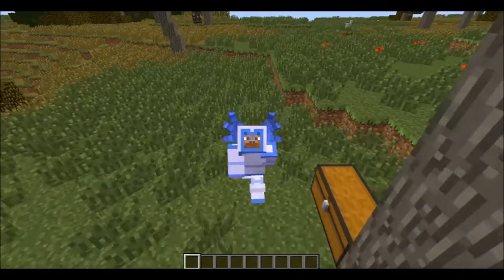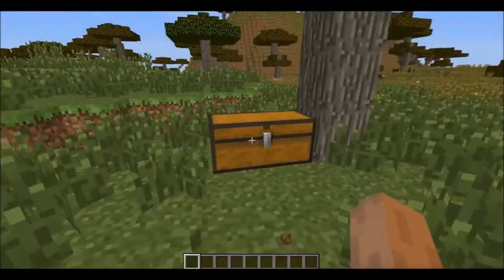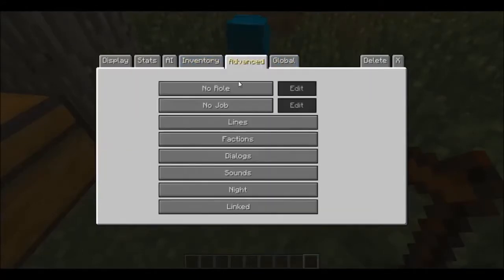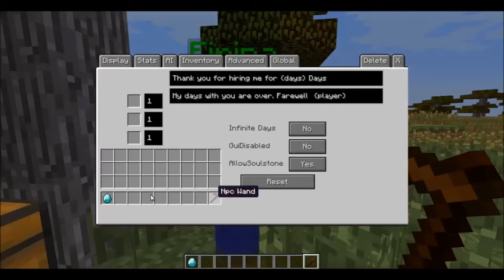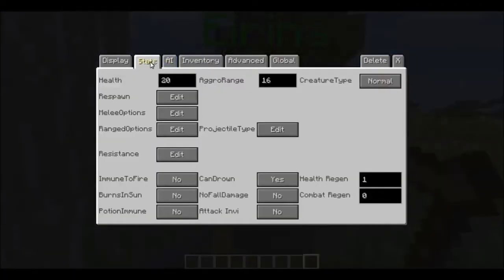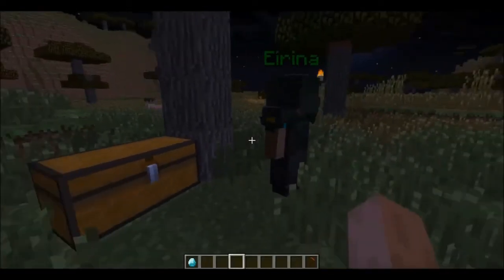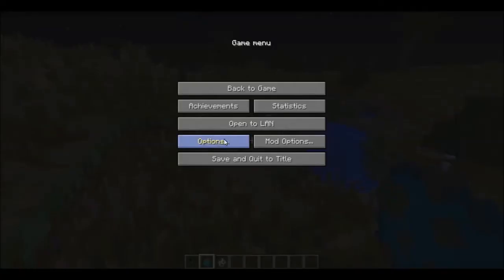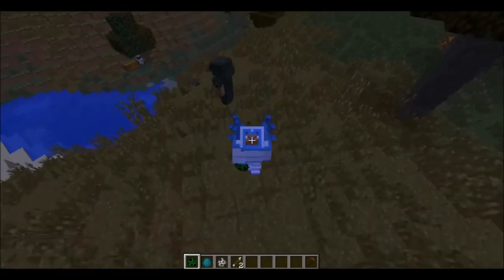Custom NPCs part 2 Follower tutorial (1.7.10)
Custom NPC's mod part 2 how to make a follower